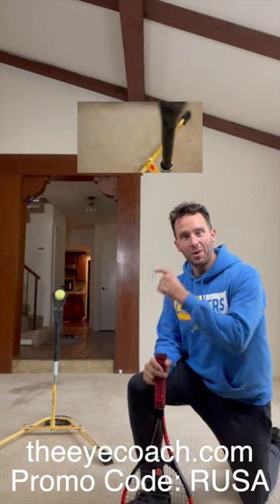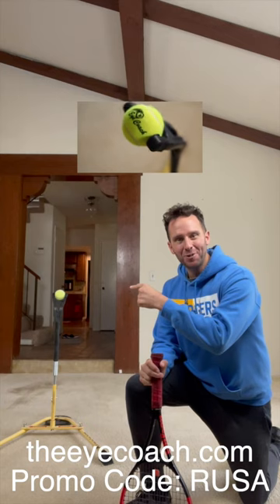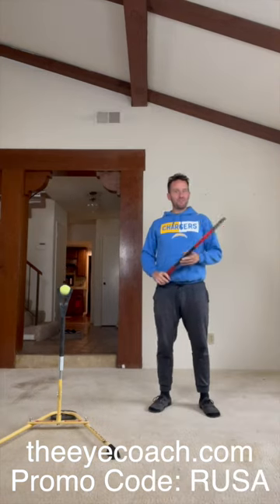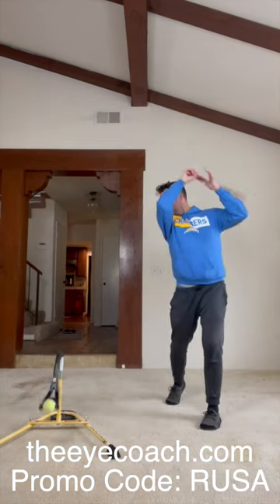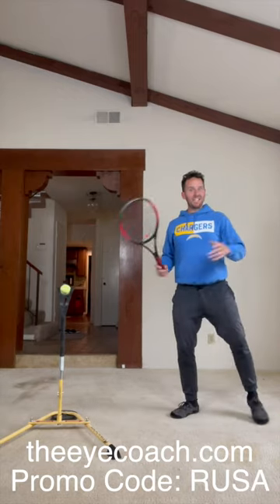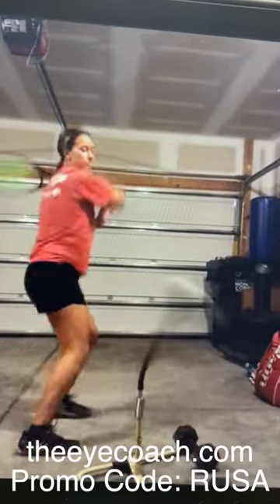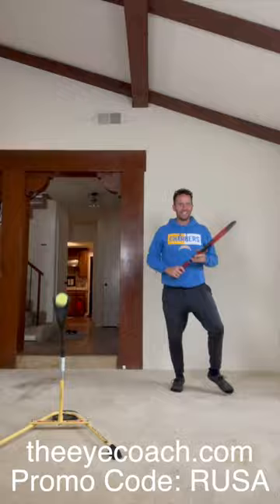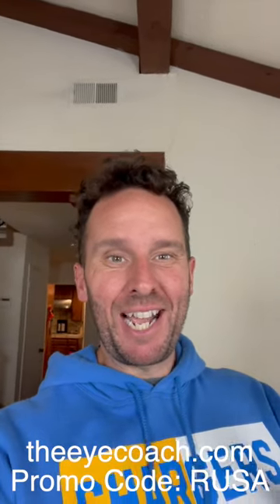Practice in the rain?